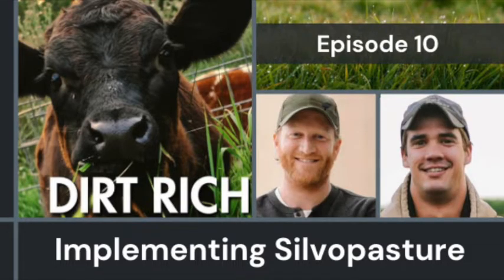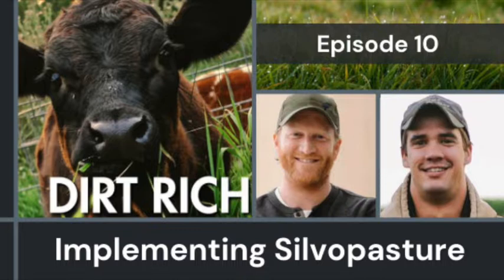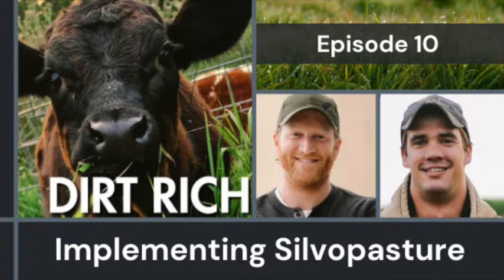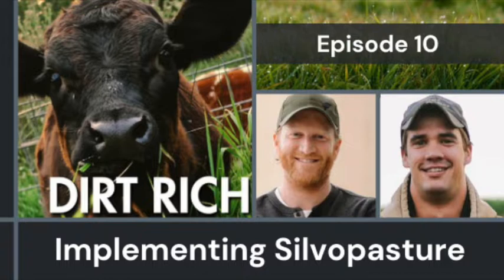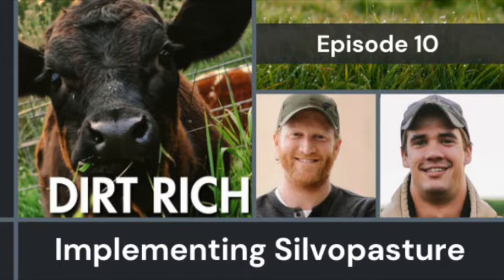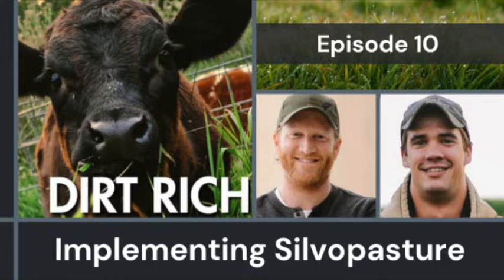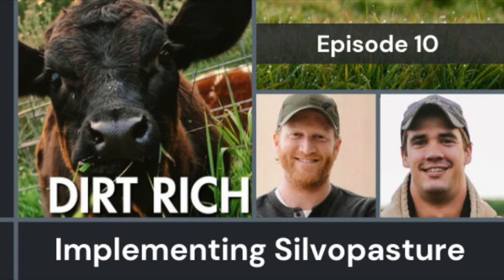Dirt Rich Episode 10: Implementing Silvopasture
Jared Luhman and Tyler Carlson return to further discuss Silvopasture: “the intentional integration of trees, forage, and livestock into one intensively managed system.” Formerly a trope to “keep livestock out of the woods,” now farmers have the tools to properly manage their impact.

By intensively managing trees to optimize the growing environment for the forage below, as well as the timing and location of livestock grazing, farmers can reap numerous benefits. Silvopasture practices can boost soil health, water quality, wildlife habitat and diversity, and carbon sequestration. Silvopasture can also raise timber value, animal performance, and overall economic returns, making this system an attractive option for some farmers.

Tyler describes his own operation, from his intensive study of agroforestry as a student at the University of Minnesota, to his 200 acres in Todd County today. He and his wife raise grass-fed beef, pastured lamb, and perennial fruits on their farm. Tyler shares his experience in working with both existing woodlands and establishing silvopasture on cleared land for those looking to get started.

Originally released August 5, 2020.

Jared Luhman, SFA Soil Health Lead
Tyler Carlson, SFA Silvopasture & Agroforestry Project Lead

Find all Dirt Rich episodes wherever you get your podcasts,

The viewpoints of the speakers expressed within or outside of this episode do not necessarily reflect the goals and mission of SFA.

Dirt Rich is produced by the Sustainable Farming Association of Minnesota. Learn more and join the farmer-to-farmer network

This episode is supported and funded by a grant from the Legislative Citizen Commission on Minnesota Resources (LCCMR). It is part of the “Oak Savanna Restoration through Silvopasture Project” in cooperation with University of Minnesota Agricultural Extension, Center for Integrated Natural Resources and Agricultural Management (CINRAM) at the University of Minnesota, and Great River Greening.